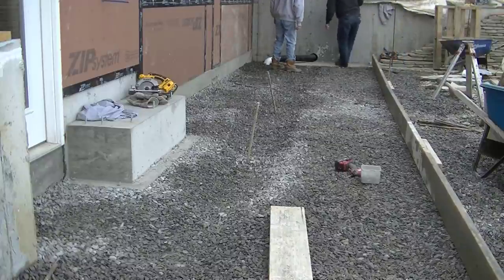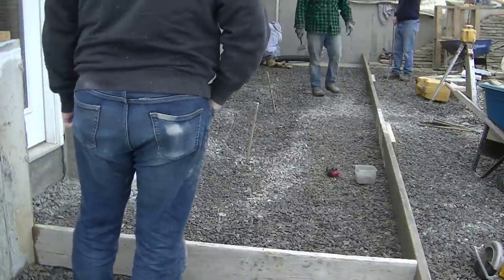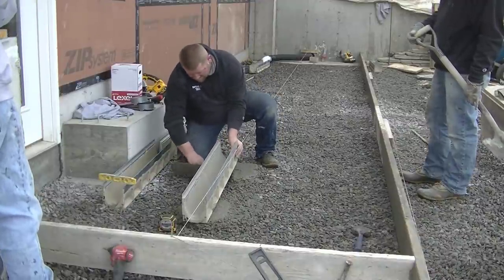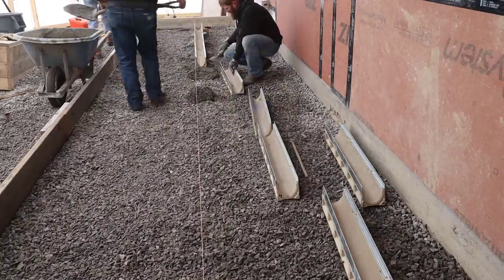How To Form And Pour A Concrete Driveway Apron With A Tench Drain.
Description

This video will show you how we form a concrete driveway apron for a new home. This concrete apron will have radiant heat tubes installed in it to melt snow and ice in the winter.
I'm going to show you how we set up the forms, install a trench drain, lay 2" styrofoam, and install a mat or rebar. Part 2 of this video will show you how we pour and finish the concrete for this garage driveway apron.

USE THE SAME TOOLS I DO:

FLOOR FINISHING POWER TROWELS:

MARSHALLTOWN SHOCKWAVE VIBRA-SCREED:

TOPCON LASER LEVEL:

DEWALT PENCIL VIBRATOR TOOL:

INVERTER GENERATOR LIKE WE USE:

HAND FINISHING KNEE BOARDS:

MAG FLOAT & STEEL TROWEL SET:

2" MARGIN TROWEL:

CONCRETE PLACER OR KUMALONG:

CONCRETE FINISHING BROOM:

CONCRETE SCREED:

CONCRETE EDGER:

CONCRETE GROOVER:

BOSCH HAMMER DRILL: